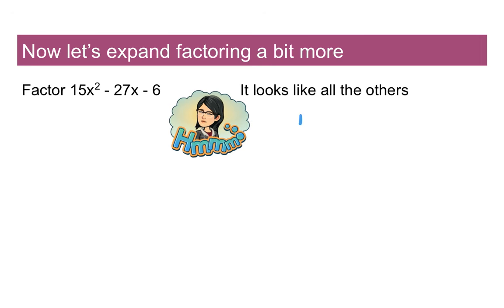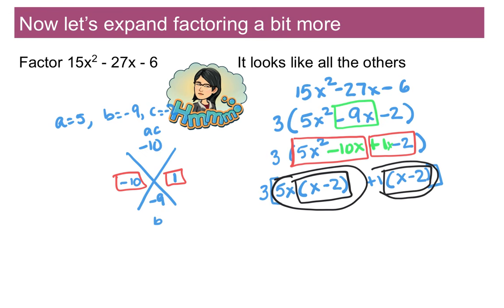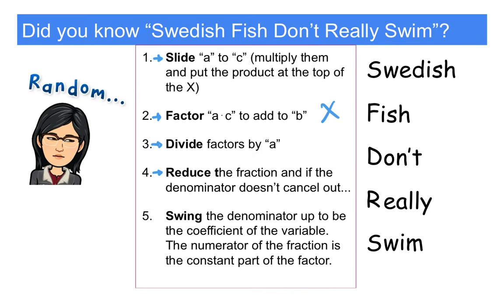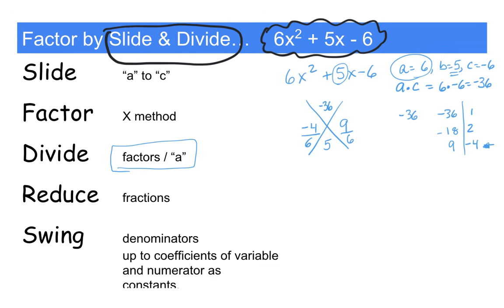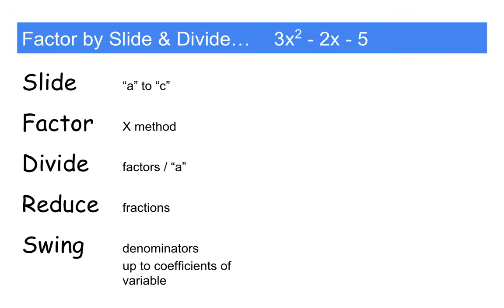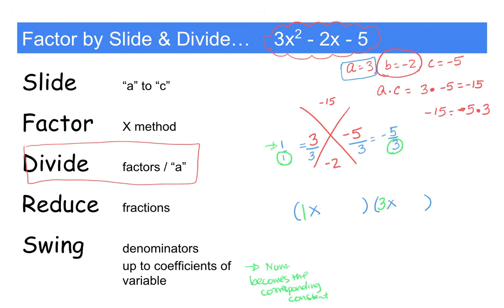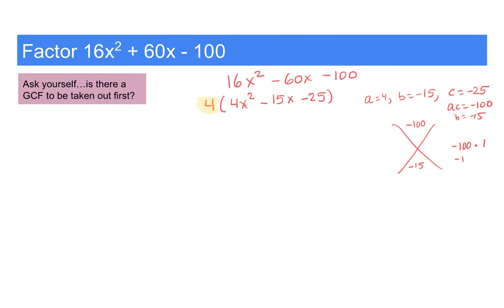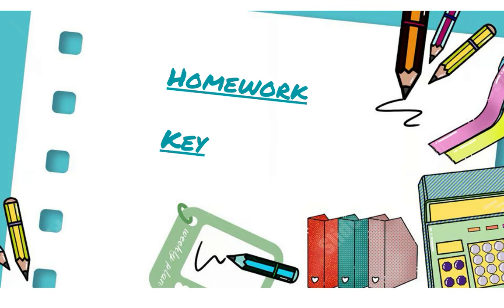Slide and Divide factoring trinomials